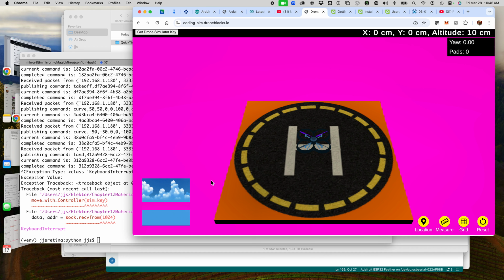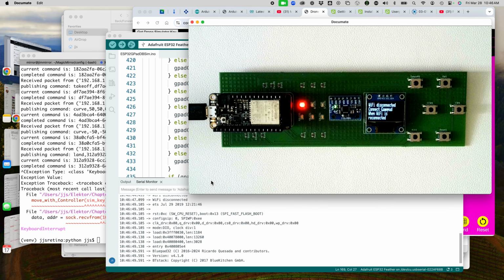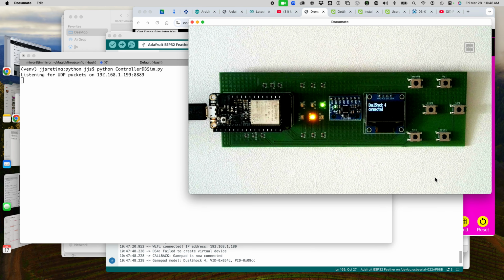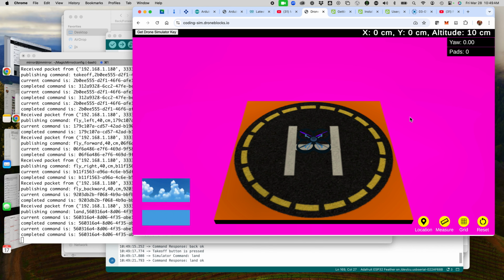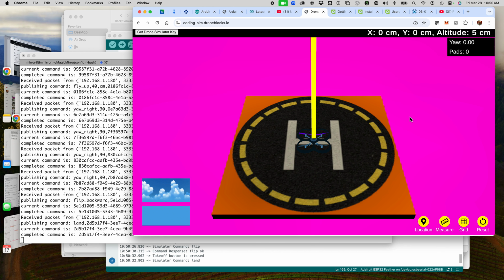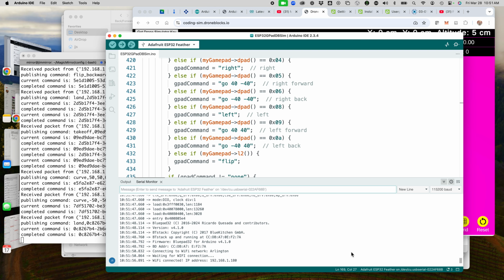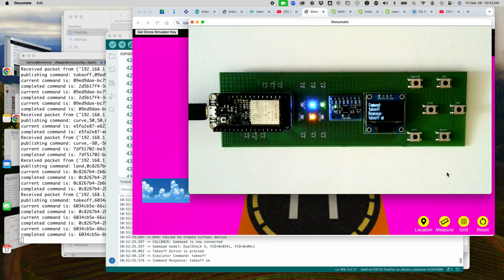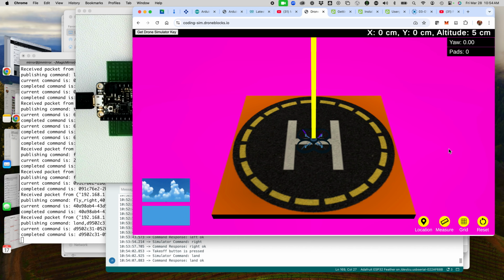DBSimVideo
Video showing EEK being able to fly a DroneBlocks simulated drone through a Python bridge script.